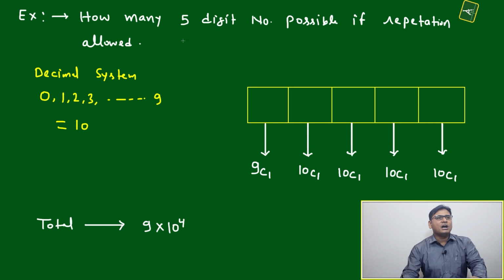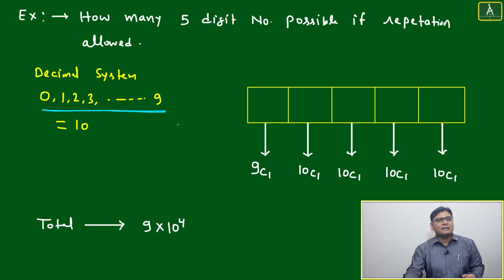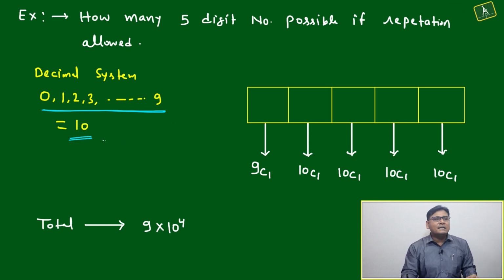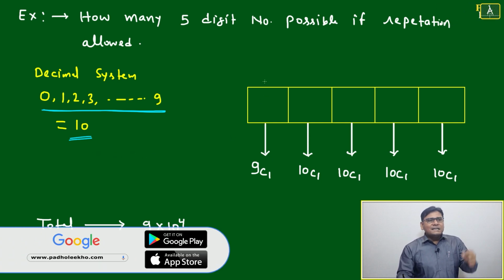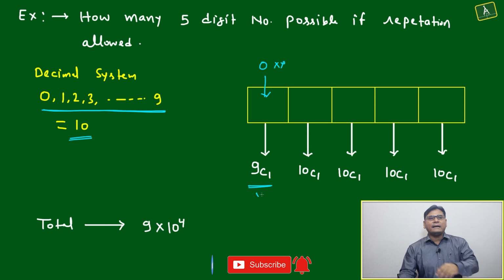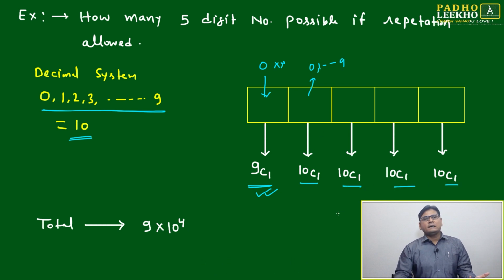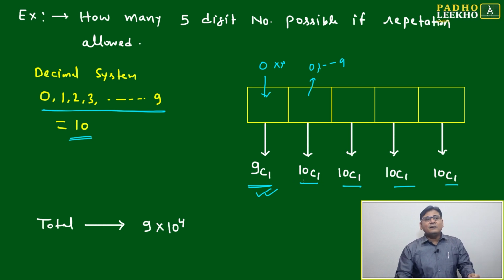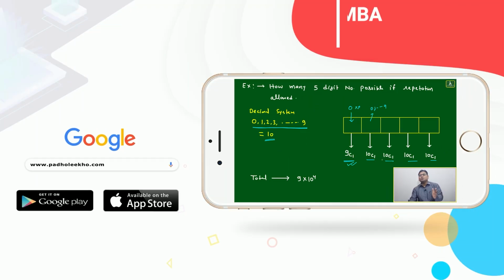RAE-2 | Algebra Tricks for CAT 2025 Arrangement Problem Solved Must-Know for CAT/MBA Prep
🔥 **REPLACED ARRANGEMENT EXAMPLE-2 | ALGEBRA-55 | CAT 2025 Preparation** 🔥
Looking to crack CAT 2025 with ease? In this video, we cover **Algebra - Arrangement Example 2**, perfect for mastering important concepts and boosting your score in the Quant section. Whether you're preparing for CAT, XAT, SNAP, or any MBA entrance exam—this is a must-watch!

📚 **Start your MBA journey with Padho Leekho—where smart prep meets top results!